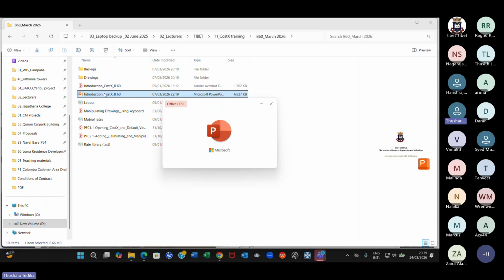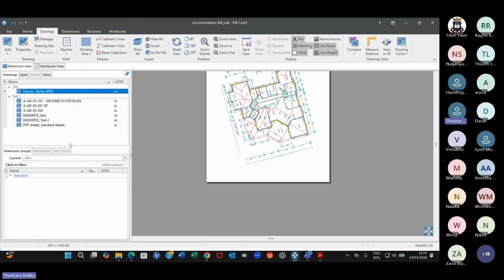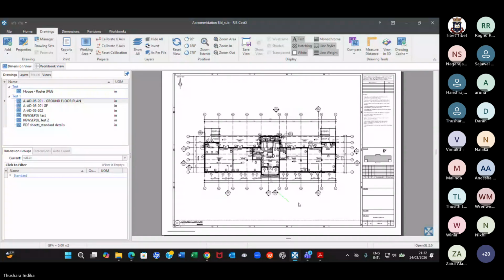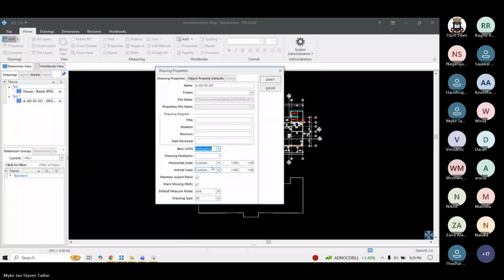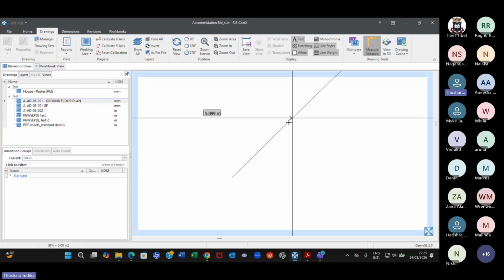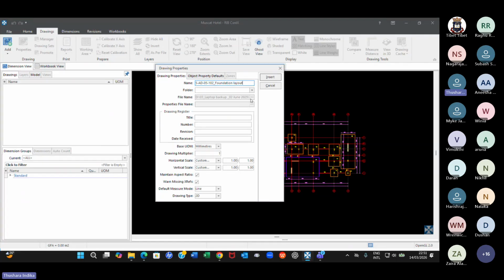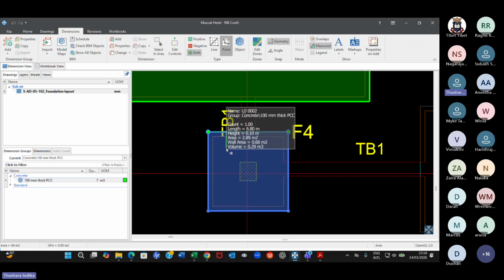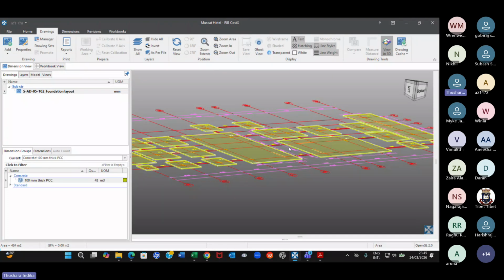2 CostX Batch 60 Meeting Recording 14 03 2026